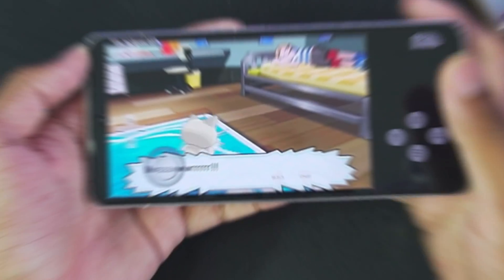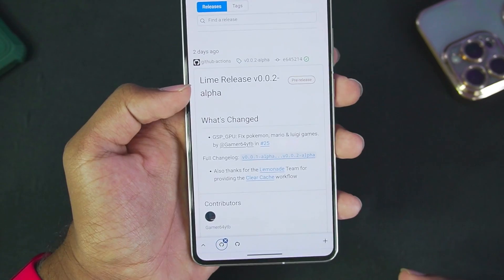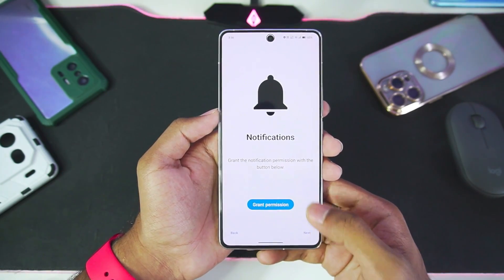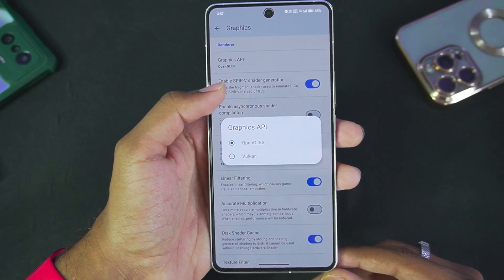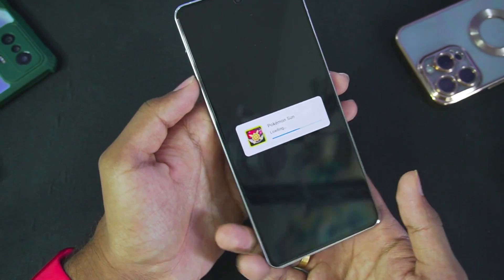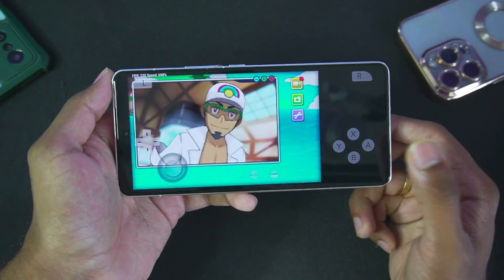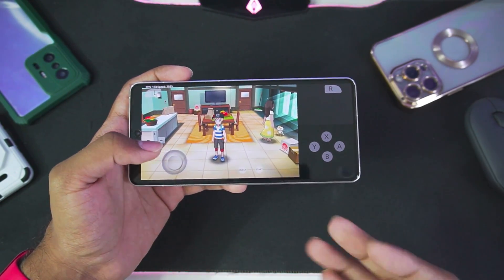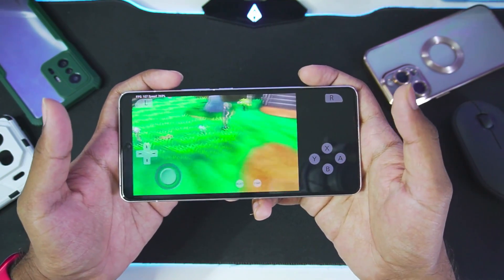[NEW] Lime3DS Emulator Android - Setup/Best Settings/Gameplay! | New 3DS Emulator